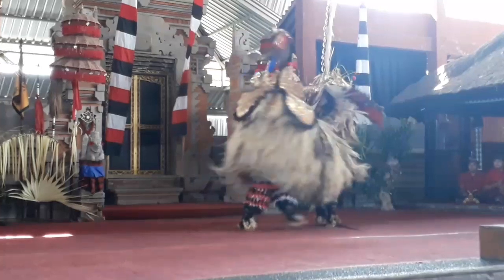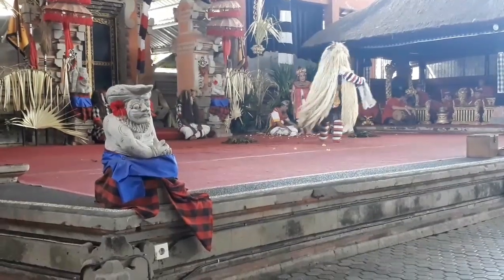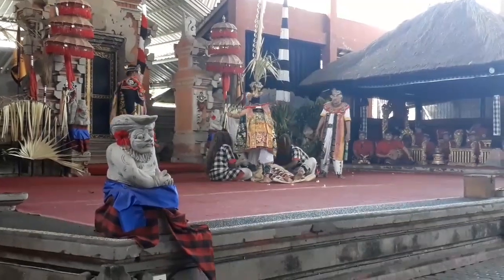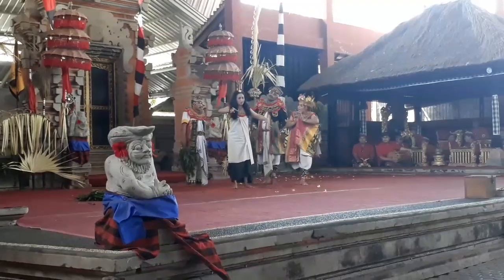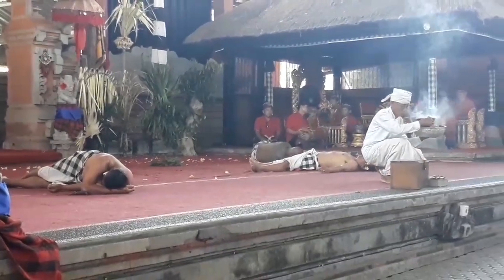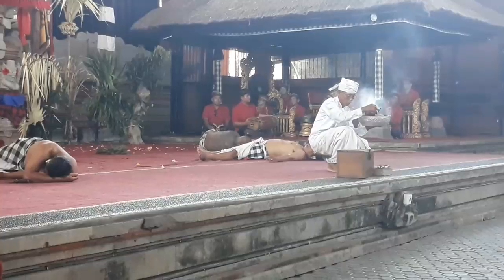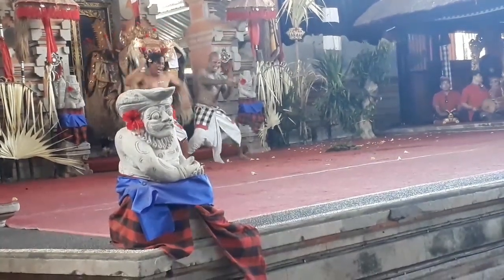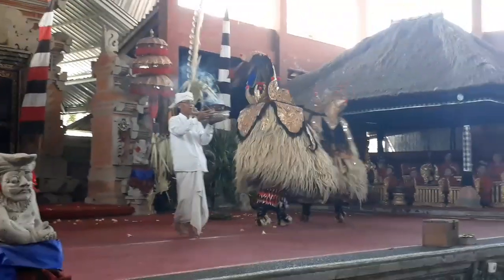TARIAN BARONG TARIAN SAKRAL YANG MENGGAMBARKAN PERTARUNGAN ABADI ANTARA KEBAJIKAN DAN KEBURUKAN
Asal usul Tarian Barong
Masyarakat Bali percaya bahwa terdapat roh Ratu Gede Mecaling, dan kaki tangannya penguasa alam gaib di Lautan Selatan Bali yang beristana di Pura Dalem Ped, Nusa Penida. Saat itu, seorang pendeta sakti menyarankan masyarakat untuk membuat patung yang mirip Ratu Gede Mecaling, yang sosoknya tinggi besar, hitam dan bertaring, lalu mengaraknya keliling desa. Rupanya, tipuan ini manjur. Para mahluk halus ketakutan melihat bentuk tiruan bos mereka, lalu menyingkir. Hingga kini, di banyak desa, secara berkala masyarakat mengarak Barong Landung untuk menangkal bencana.
Konon, barong Ket atau barong Keket dibuat untuk mengelabui mahluk-mahluk halus yang menebar bencana.
Barong Ket adalah tari Barong yang paling banyak terdapat di Bali dan paling sering dipentaskan. Barong ini juga memiliki pebendaharaan gerak tari yang paling lengkap. Dari wujudnya, Barong Ket merupakan perpaduan bentuk antara singa, macan,sapi dan naga. Badan Barong Ket dihiasi dengan kulit berukiran rumit dan ratusan kaca cermin berukuran kecil. Kaca-kaca cermin itu bagai permata dan tampak berkilauan ketika tertimpa cahaya. Bulu Barong Ket terbuat dari kombinasi perasok (serat daun tanaman sejenis pandan) dan ijuk. Ada pula yang mengganti ijuk dengan bulu burung gagak.
Barong Ket ditarikan oleh dua orang penari yang disebut Juru Saluk atau Juru Bapang. Juru Bapang pertama menarikan bagian kepala, Juru Bapang yang lainnya di bagian ekor. Biasanya Barong Ket ditarikan berpasangan dengan Rangda, yaitu sosok seram yang melambangkan adharma (keburukan). Barong Ket sendiri dalam tarian tersebut melambangkan dharma (kebajikan). Pasangan Barong Ket dan Rangda melambangkan pertempuran abadi andara dua hal yang berlawanan (rwa bhineda) di semesta raya ini. Tari Barong Ket diiringi dengan gamelan Semar Pagulingan.

Beberapa waktu menjelang pecah Bharatayuda Dewi Kunti dihadapkan pada situasi yang sulit. Ia mendengaradanya dua orang raksasa sakti yang mengabdi pada para Kurawa.
Kedua raksasa itu bernama Kalantaka dan Kalanjaya yang terkenal sakti.
Dewi Kunti khawatir kalau-kalau pengabdian Kalantaka dan Kalanjaya pada para Kurawa membuat para Pandawa kalah dalam Bharatayuda.
Kunti lalu pergi menghadap Batari Durga dan minta agar Kalantaka dan Kalanjaya dimusnahkan. Batari Durga menyanggupi asal Dewi Kunti mau menyediakan sesaji berupa seekor kambing merah.
Ternyata, kambing merah itu hanya kiasan saja, sebab yang dimaksud Batari Durga adalah Sadewa, salah satu si Kembar dari Pandawa. Dewi Kunti menyatakan tidak sanggup memenuhi syarat itu.
Walaupun Sadewa anak tiri, kasih sayang Kunti padanya tidak berbeda dengan anak kandungnya. Karena itu ia membatalkan niatnya untuk mohon bantuan Batari Durga.
Dewi Kunti pulang ke keraton Amarta, Batari Durga menyuruh seorang anak buahnya bernama Kalika untuk menyusupi badan Dewi Kunti.

Dalam keadaan disusupi badan halus Kalika, di hadapan anak-anaknya Pandawa, Dewi Kunti menyatakan maksudnya akan mengorbankan jiwa Sadewa pada Batari Durga.
Selain itu Kunti juga mengancam, jika para Pandawa lainnya tidak setuju maka ia akan menjatuhkan kutukannya. Maka Sadewa pun digelandang menghadap Batari Durga. Keempat saudaranya yang lain, tidak ada yang berani bertindak.
Setelah menyerahkan Sadewa pada Batari Durga, Dewi Kunti pulang ke keraton, dan tidur. Sedangkan badan halus Kalika segera keluar dari tubuh Kunti, lalu kembali ke Setra Gandamayit, kahyangan kediaman Batari Durga.

Kepada Sadewa, Batari Durga minta agar dirinya diruwat, dengan harapan agar dapat kembali pulih menjadi cantik seperti waktu masih bernama Dewi Uma dulu.
Namun, Sadewa menyatakan tidak sanggup.

Penolakan ini membuat Batari Durga marah, dan hendak memangsa Sadewa.
Sementara itu Batara Narada yang menyaksikan semua peristiwa itu segera melapor pada Batara Guru, yang segera pula pergi menjumpai Sadewa.
Kepada Sadewa, Batara Guru minta agar permintaan Batari Durga untuk meruwatnya disanggupi, karena Batara Guru segera akan menyusup ke tubuh Sadewa.
Akhirnya, dengan bantuan Batara Guru, Sadewa berhasil meruwat Batari Durga sehingga pulih seperti asalnya, cantik jelita.

Sebagai terima kasih, Durga memberi nama Sudamala kepada Sadewa. Sudamala artinya orang yang berhasil menyucikan mala,
Pikiran dan prilaku - prilaku dari dasa mala dan tri mala yang bertentangan dengan Tri Kaya Parisudha sehingga dari pikiran yang bersih akan timbul perkataan yang baik, dan perbuatan yang jujur.